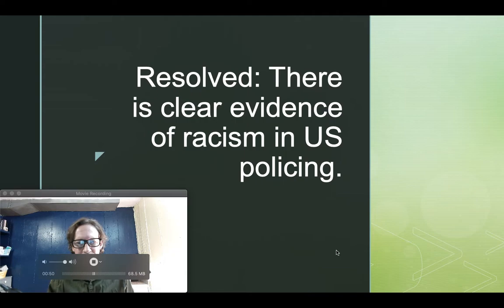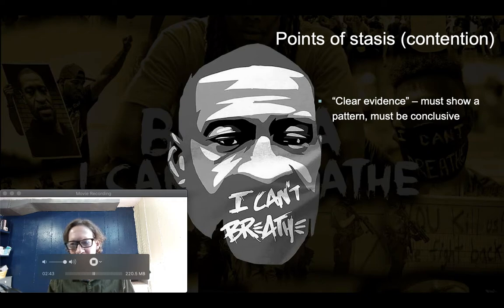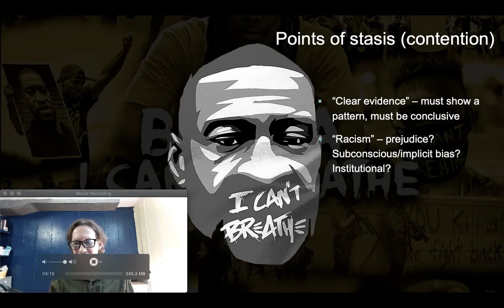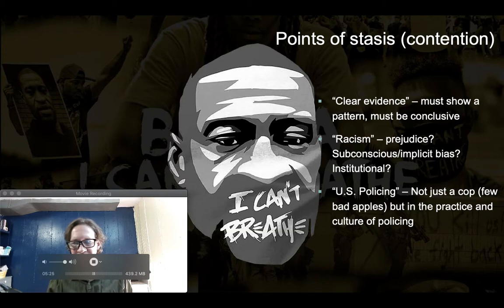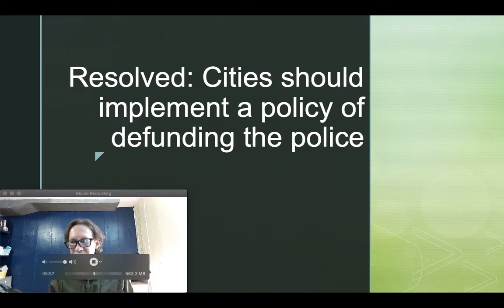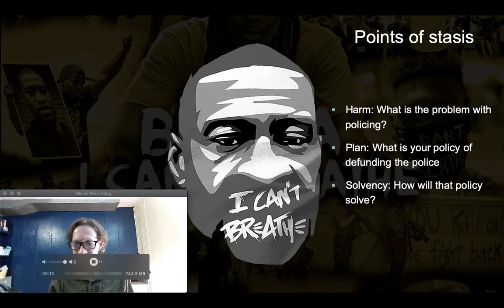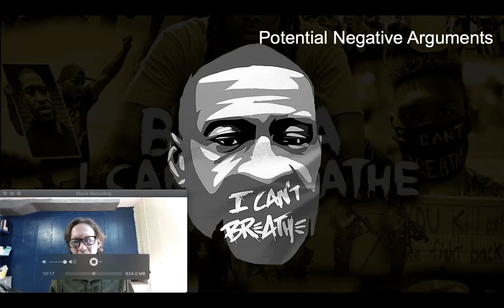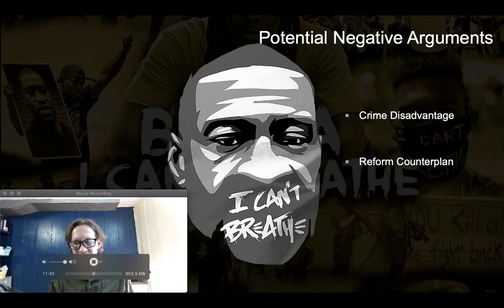Topic Overview Fall 2020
Introduces the resolutions for debate and the main points of stasis on which the debates turn